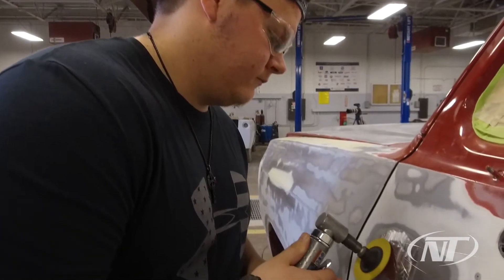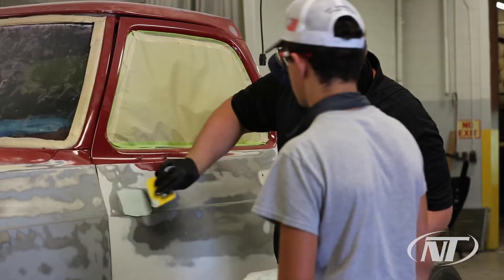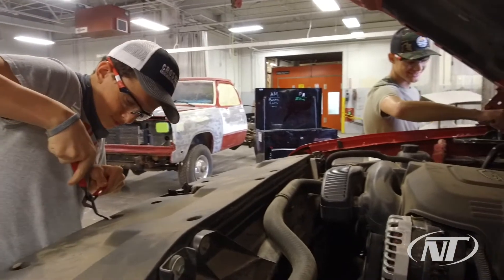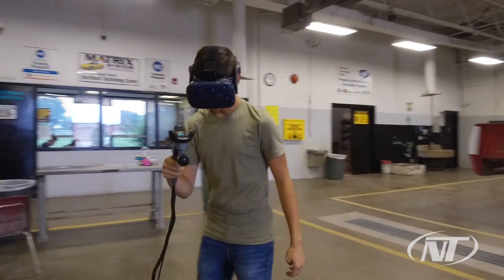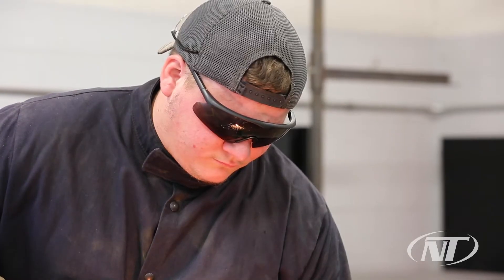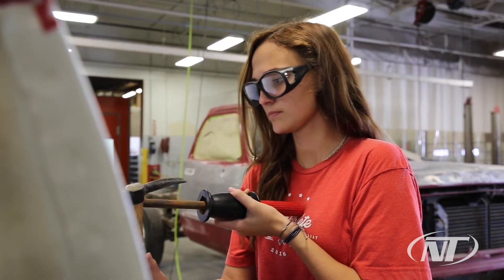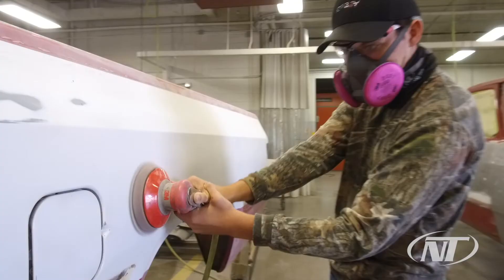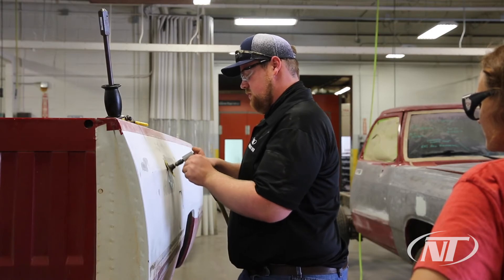Automotive Collision Repair Technology - Afton Campus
The collision repair specialist is a skilled craftsman who uses technical artistry to reconstruct automobile bodies that are damaged through accident or corrosion. Career opportunities include body man, painter, body shop foreman, custom repair and painting specialist, and industrial auto assembly technician, among others.